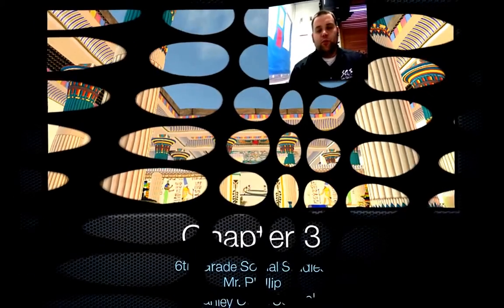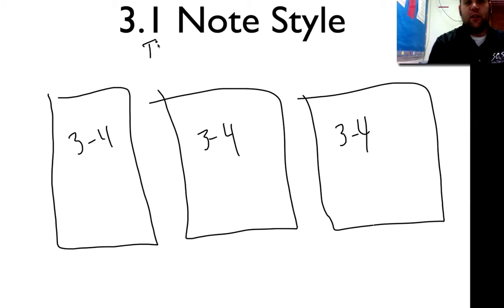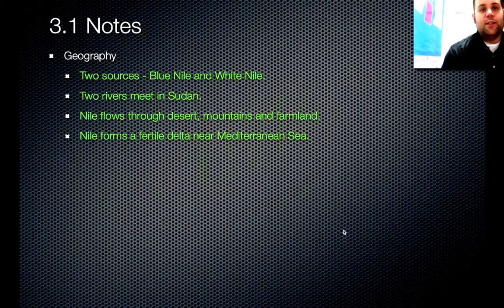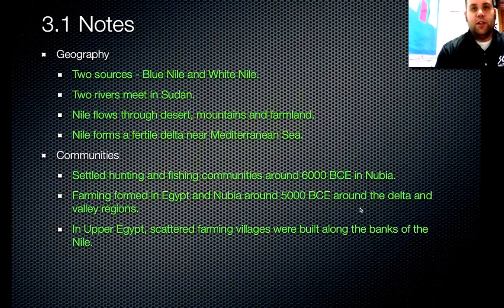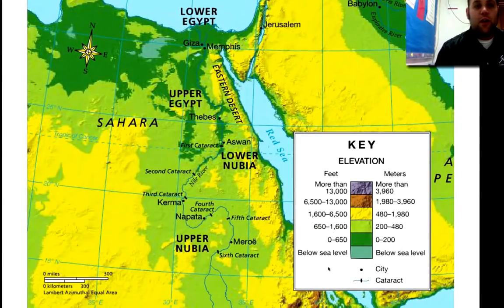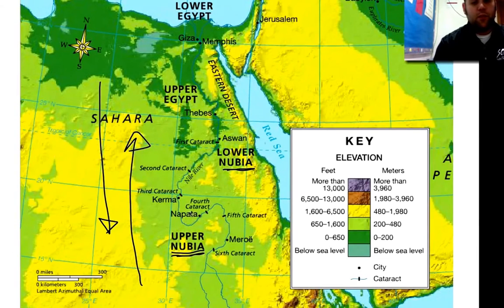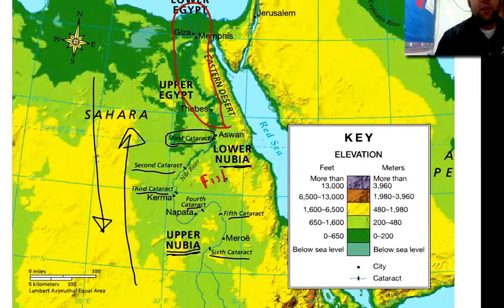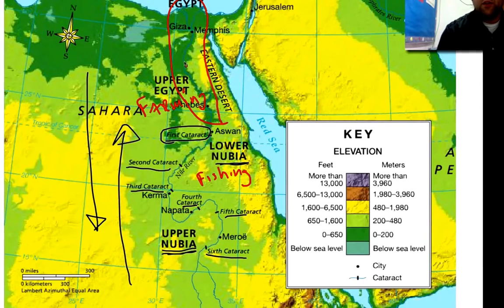geography Nile River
I created this video with the YouTube Video Editor river history,